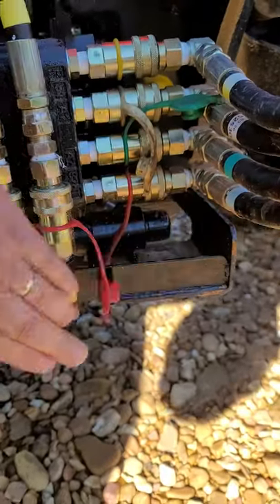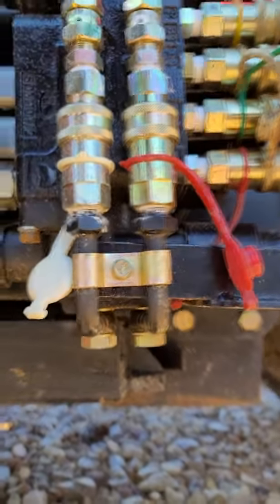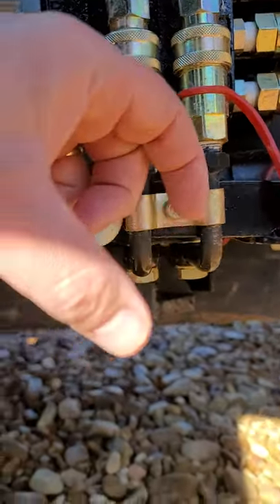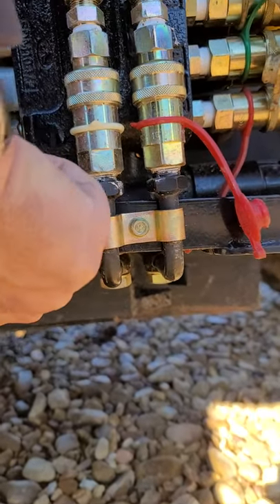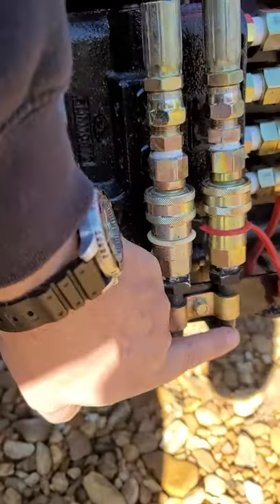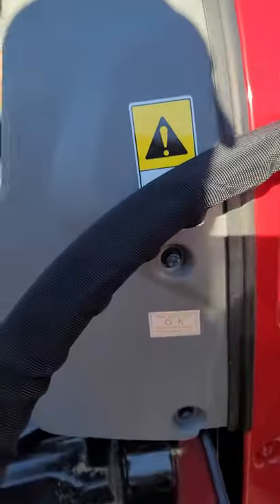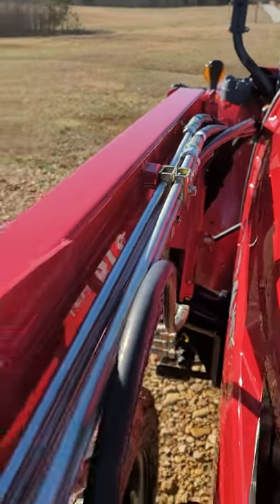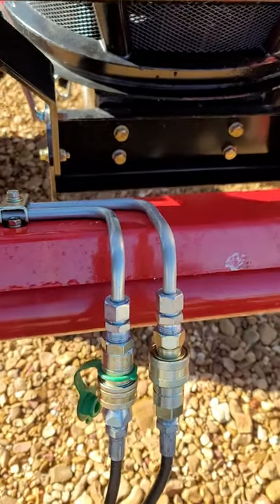TYM T474 OEM Third Function Valve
A short video of the OEM 3rd function install routing for the TYM T474 tractor.